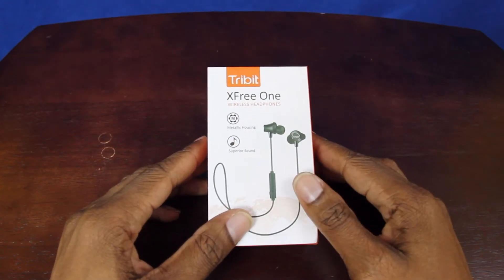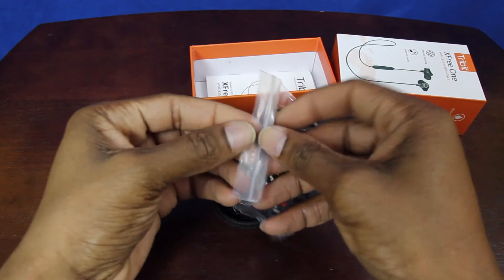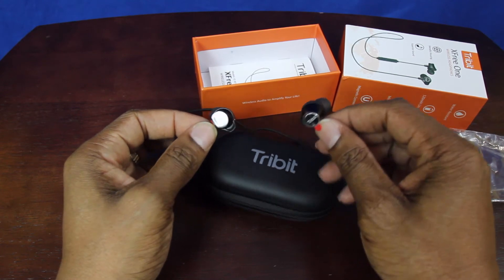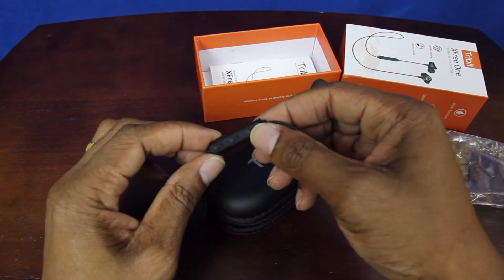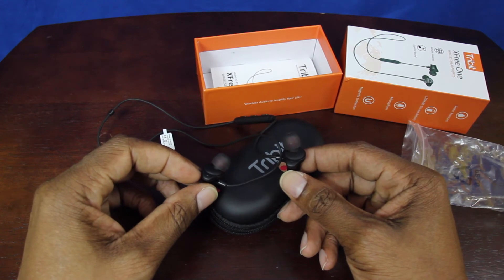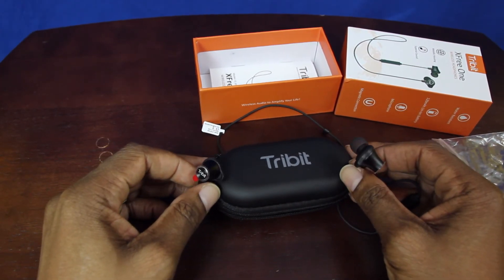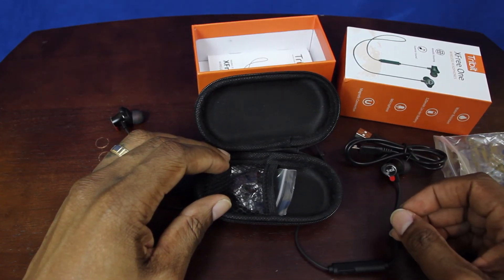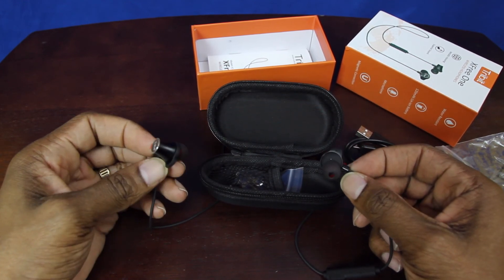The 10 Hour Earbuds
The Tribit XFree One Bluetooth Wireless Earbud Headphones deliver 10 hours of premium listening and talk time. One of the best of the many bluetooth wireless headphones on the market. With the Tribit XFree One Bluetooth Earbuds a 10 minute charge goes a long way. Give them a test run.

Another Video you don't want to miss. "Show Me Your Tech EP 3 -  Make Sure Your Camera Can Do This"